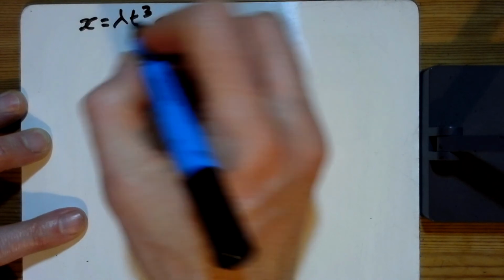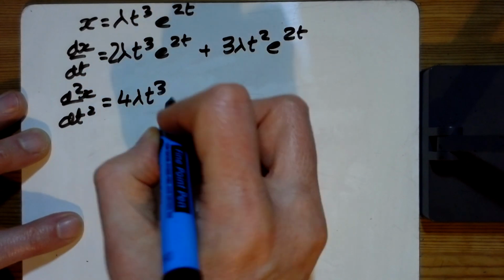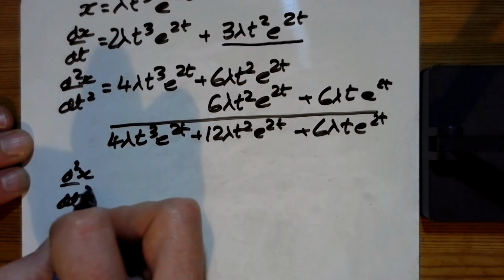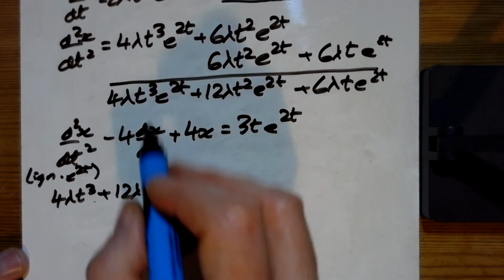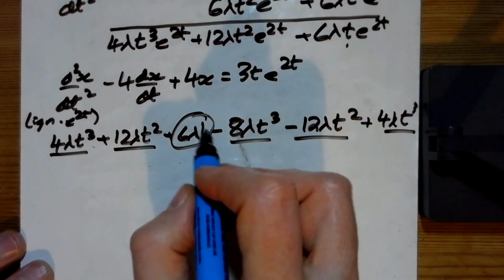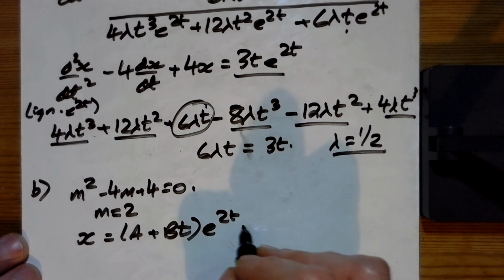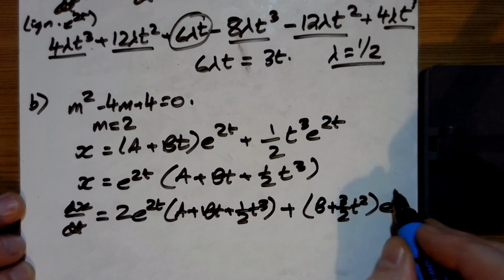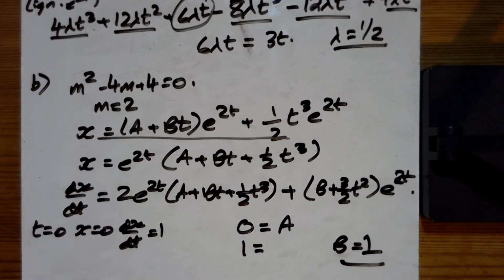Core Pure 2 Ex 7D Q8